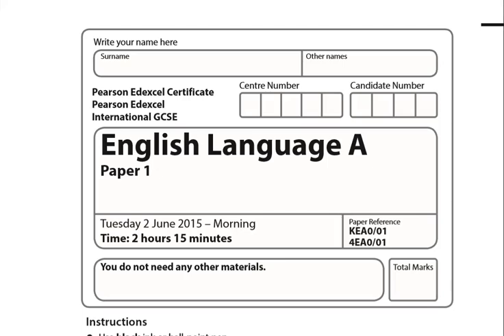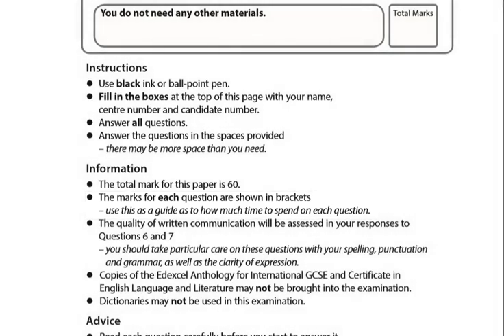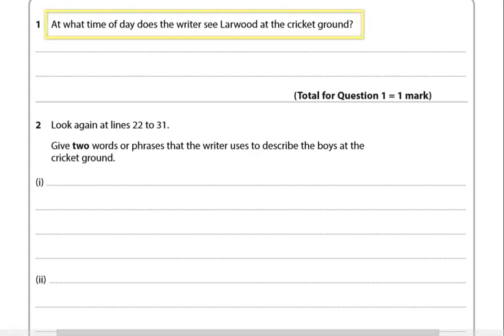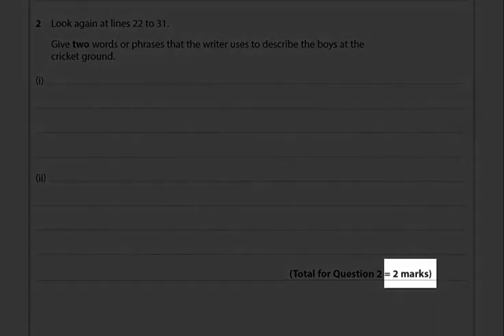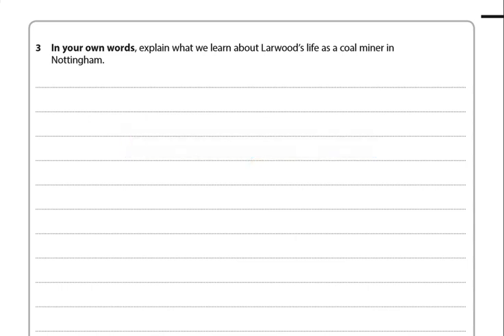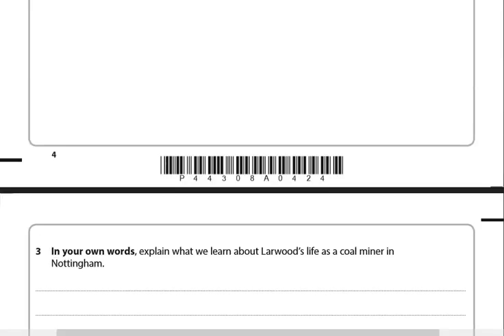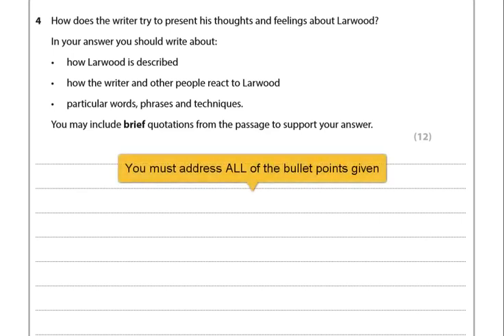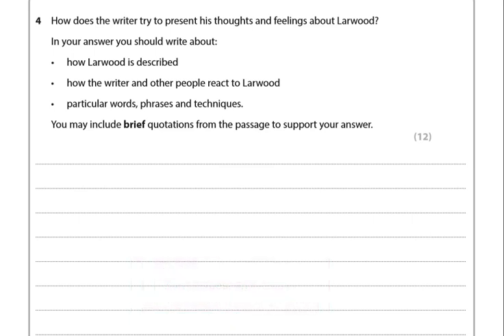Reading qs in sect A of Paper 1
Short video lesson explaining the reading skills tested in section A of Paper 1 of the Edexcel level 1/2 certificate in English Language.